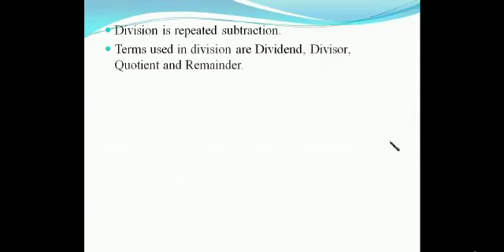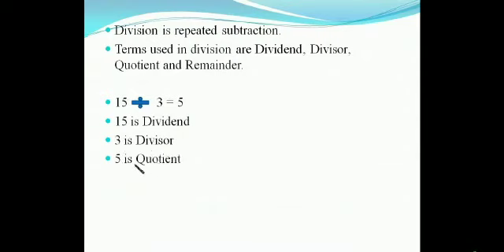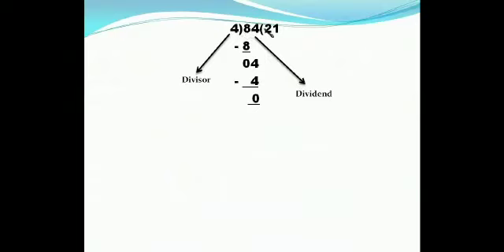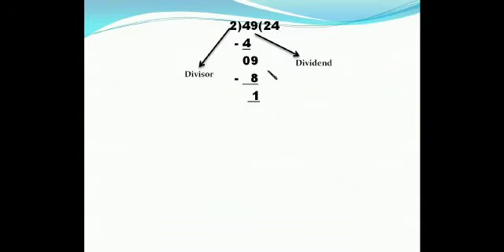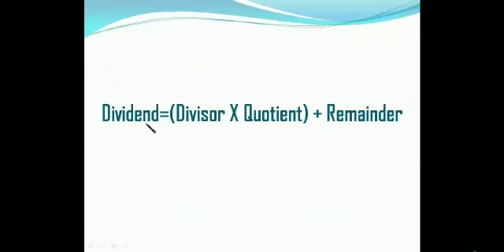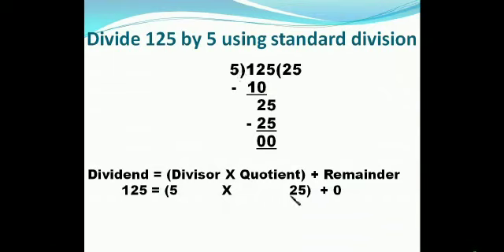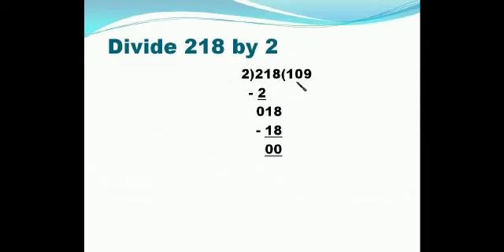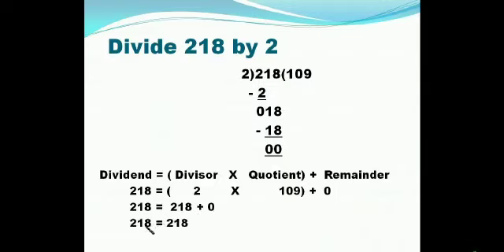9 February 2021